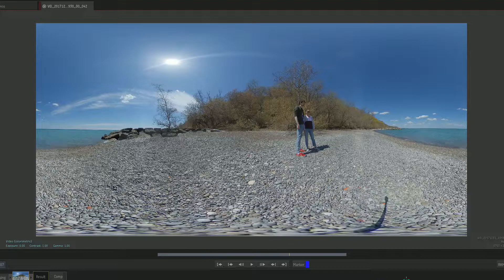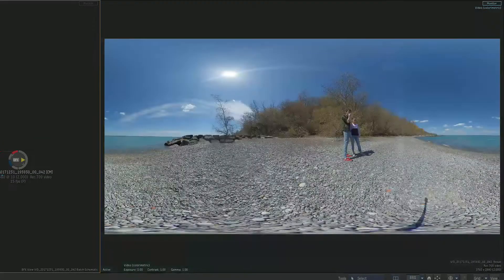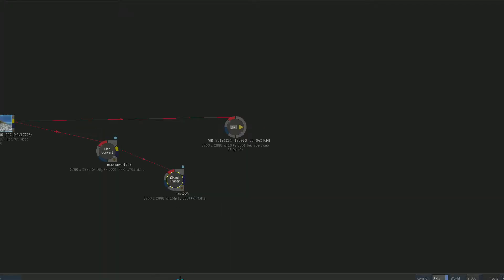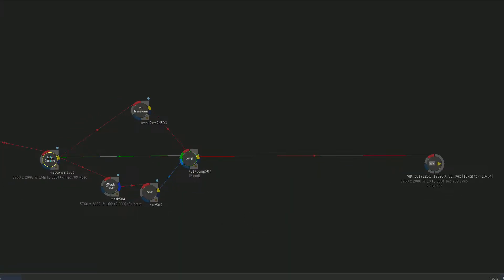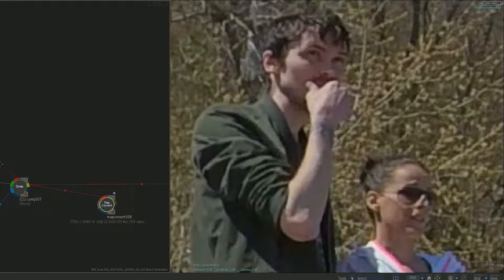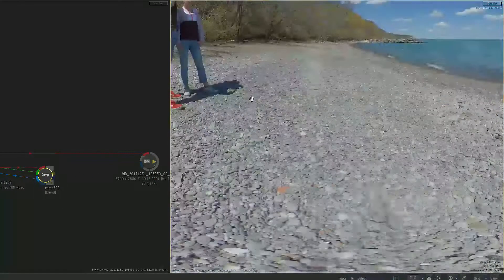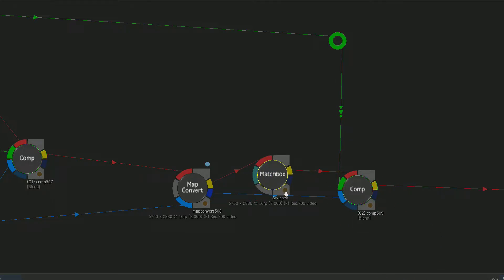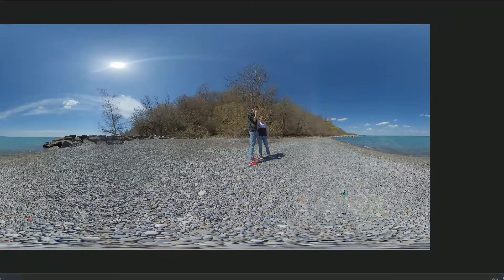simple 360 video cleanup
a quick look at how to do simple cleanup to 360 equirectangular video inside of batch